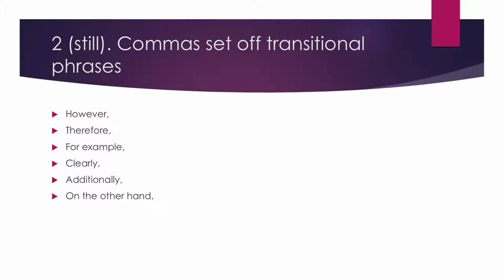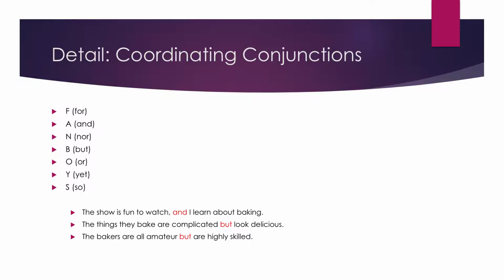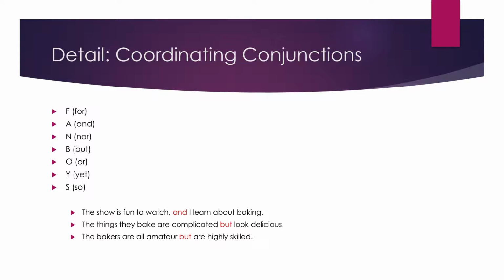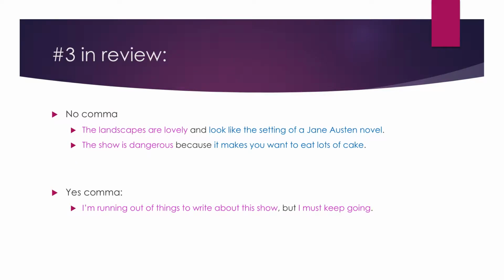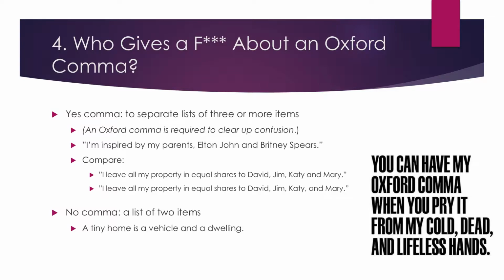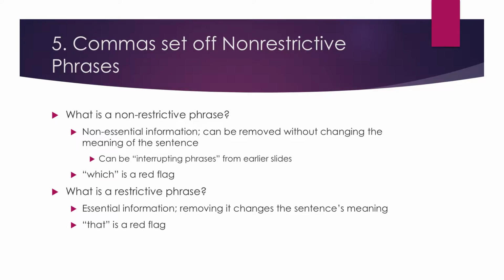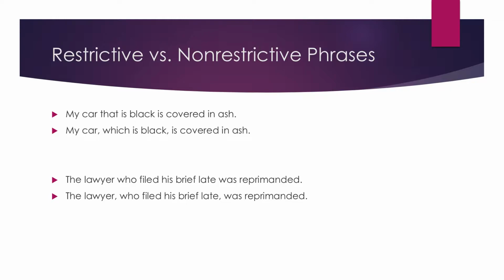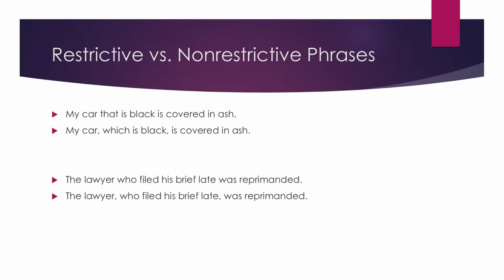Commas and Semicolons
In this short video, Professor Frost covers some of the basic rules for comma and semicolon use.